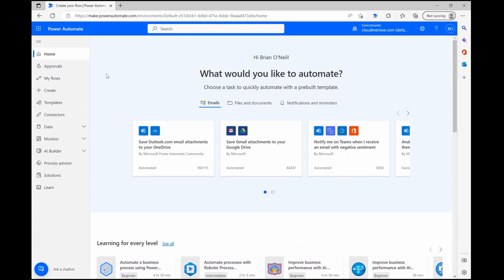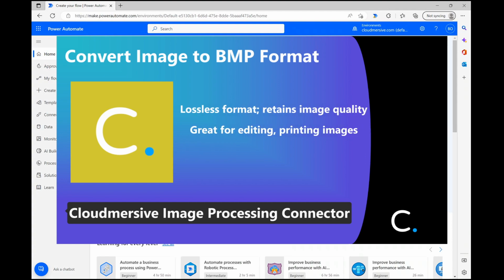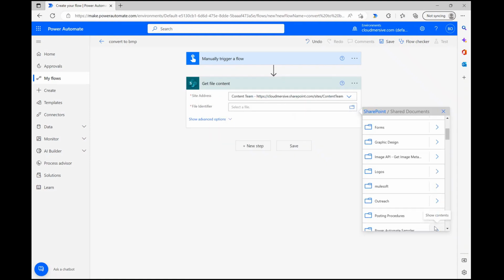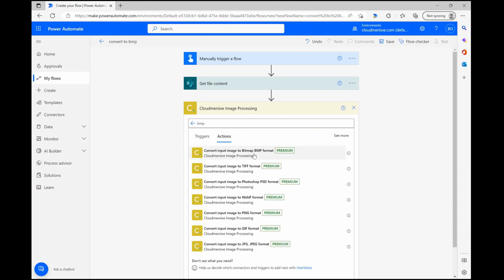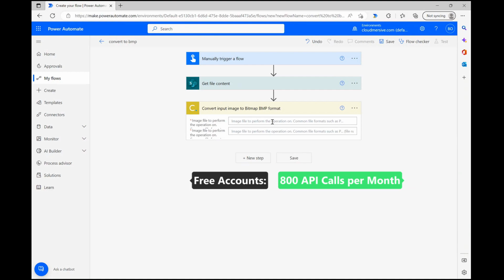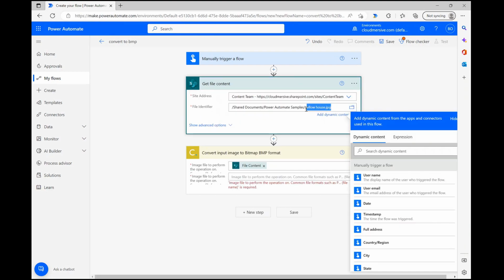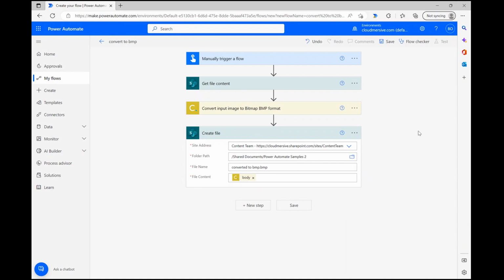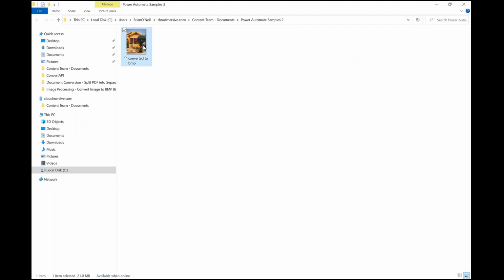How to Convert Images to Bitmap Format in Power Automate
In this video, you'll learn how to convert images to Bitmap format in Power Automate.  This connector accepts a wide variety of image format types as input, including JPG, PNG, and more.

You can use this connector for free with a free-tier Cloudmersive API key; you can get one by registering a free account on our

Full video transcript is included below:

Today I’m going to demonstrate how you can convert an image to Bitmap (BMP) format in Power Automate.  To make this conversion, we’re going to use a special conversion action available through the Cloudmersive Image Processing Connector, which is free and easy to use.  In case you’re wondering why you might convert images to Bitmap in the first place, the easy answer is that Bitmap is perfect for preserving image quality.  It stores your image as a grid of individual pixels, which will make it easy to edit and print your images in the future.

To show you this connector, I’m creating a manually triggered, instant cloud flow.  After quickly selecting the relevant details from the “create” page, I’m ready to begin designing my flow diagram.

Our first step from here is to get our file.  I’m getting mine through SharePoint, so I’m setting up a SharePoint Get File Content action and configuring my site address.  After that, I’m using the file picker to find my file.  Once the file name populates, I’m ready to jump into the Bitmap conversion action.

To get our connector, we just need to make a new step and type “Cloudmersive” into the search bar.  From here, we can select the Cloudmersive Image Processing Connector with the yellow logo from the list of options we see below.  Within this Connector, we can query the actions list by typing “bitmap” or “BMP” into the search bar, and we’ll see our action right away.

As a quick note, if it's your first time using this connector, you’ll notice the connector asked you to name your connection and include an API key to authenticate access.  This connector is free to use, so you just need to register a free account on our website, cloudmersive.com, and copy your API key into the appropriate field.  Once you do that, it’ll save for your next use, and you won’t have to worry about doing that for THIS connector again.  Free accounts provide a limit of 800 API calls per month with no commitments, so once you use up your limit, the total will reset the following month.

Moving on, we can configure our connector in two simple steps: first, we need to parse our image file’s content from the previous step through the Dynamic Content window.  After that, we can give our file whatever name we want, and to make it easy I’m just copying part of the file name from the original “get file content” action.

At this point, we’re ready to test the connector action itself.  Before we go ahead and do that, however, I’m first going to quickly add in a “create file” step so I can show you which dynamic content to use when generating your actual file.  After setting a few details about my new file, I’m clicking on the “file content” field and selecting “body” from the dynamic content window.  That’s all there is to it – now we can save and test our flow to make sure it works exactly as intended.

After our flow finishes saving, we can click test, confirm our connections, and run the flow when we’re ready.  Since Bitmap is a lossless image format, this conversion can take a varying amount of time depending on the size of your input file.  My demo image is fairly detailed, so my flow takes more than a few seconds to run.  As you can see, everything ran smoothly, and when I go check my folder, I have a new BMP file ready to open in any photo application I want.  That’s all there is to it.

With our test complete, we’ve reached the end of this video.